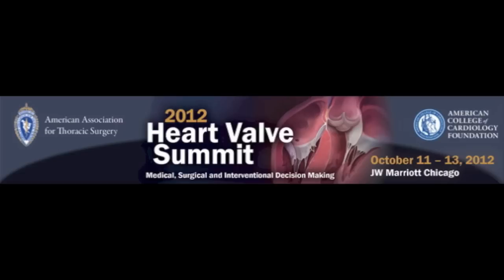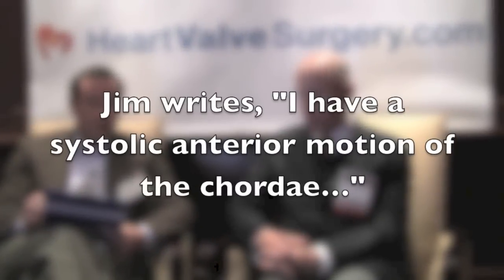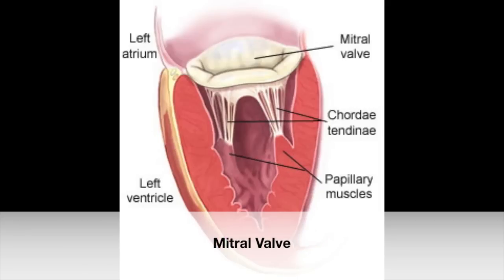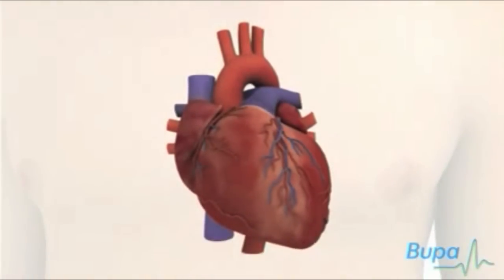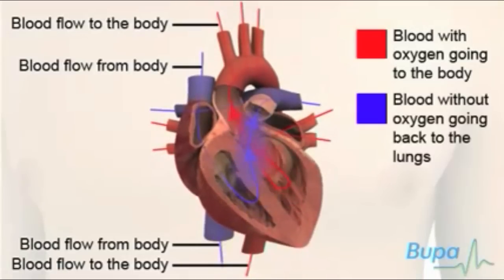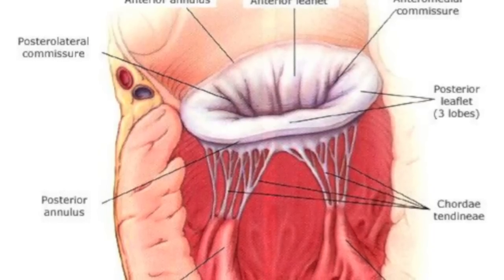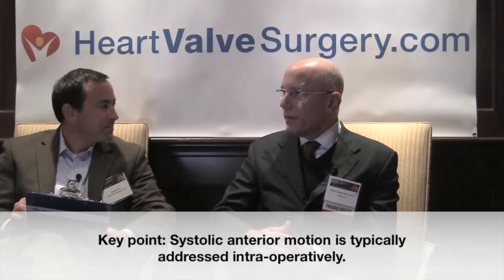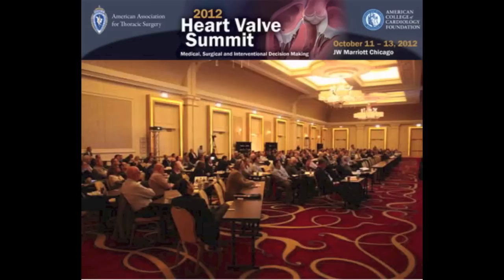Systolic Anterior Motion Of The Mitral Valve Chordae With Dr. David Adams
- In this video, Dr. David Adams addresses systolic anterior motion of the chordae after mitral valve repair surgery. To see patient reviews and an interactive surgeon profile of Dr. Adams, please